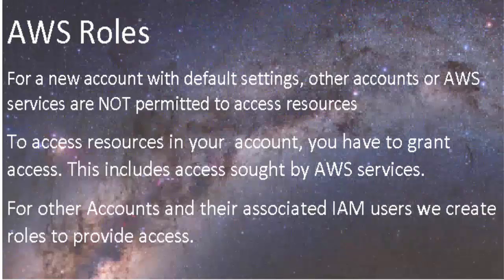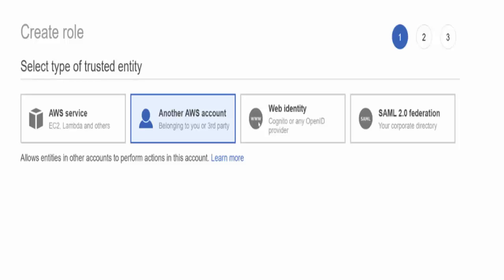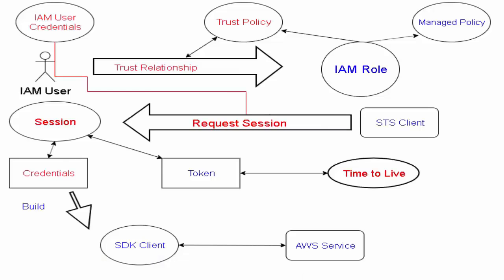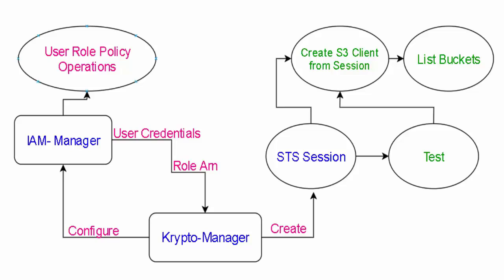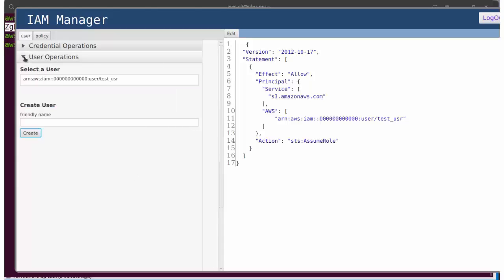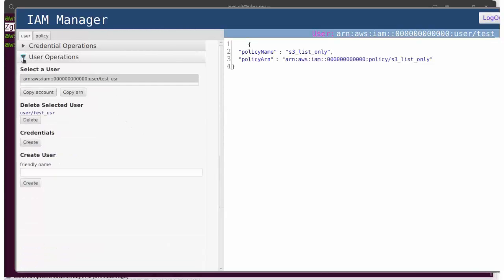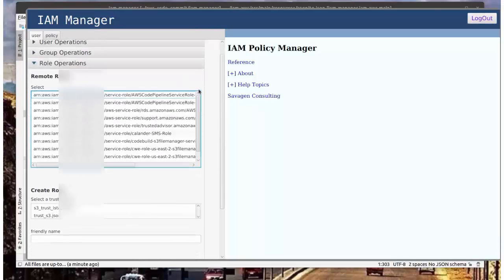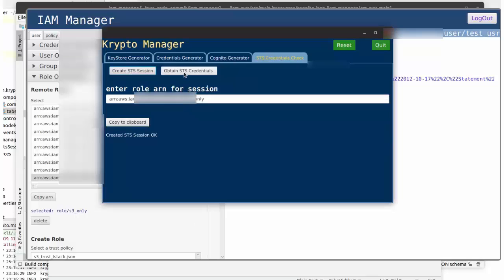AWS Secure Applications 2 STS Credentials Test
Using Desktop tools to manage and test AWS STS Credentials